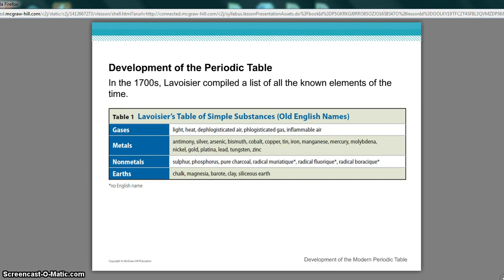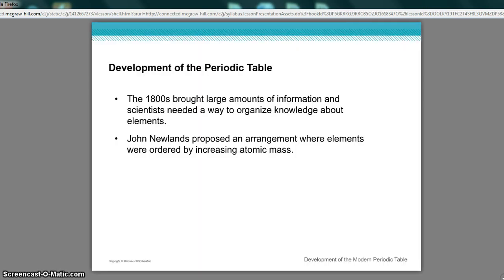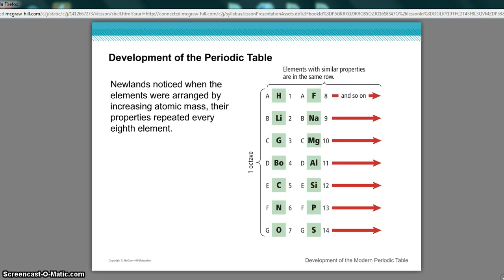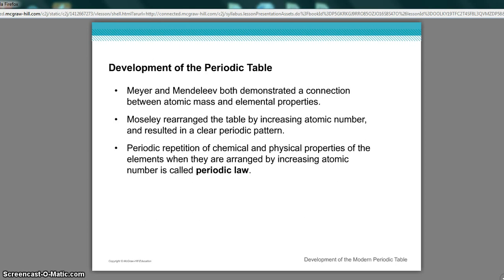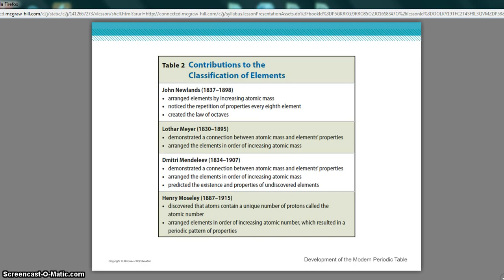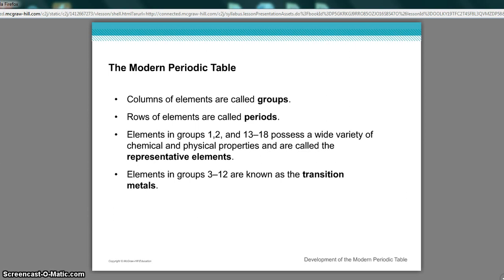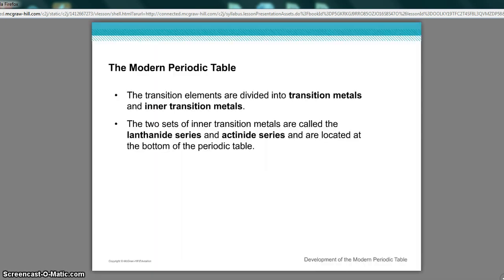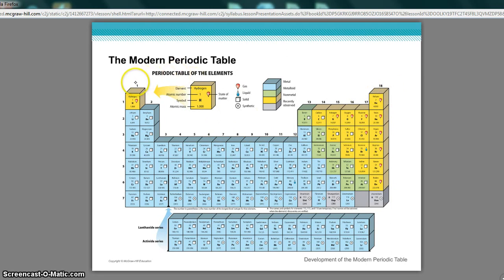Development of the periodic table video